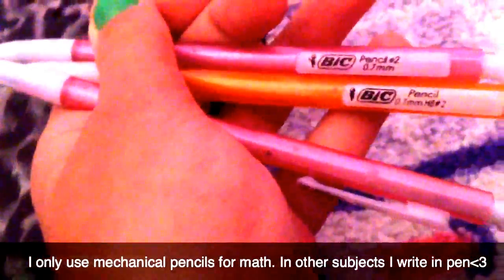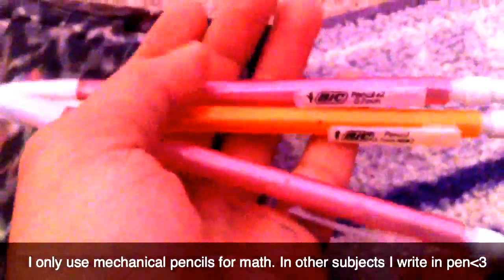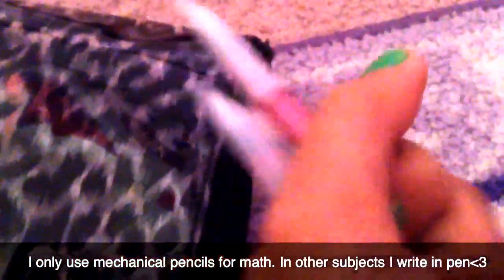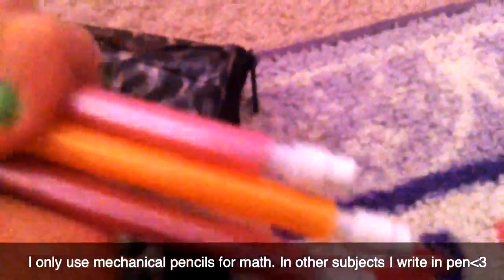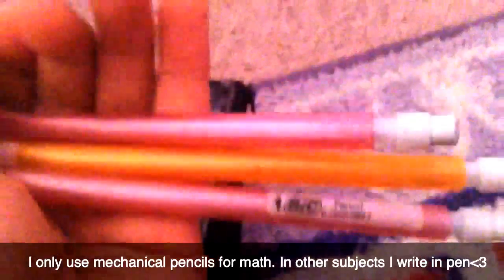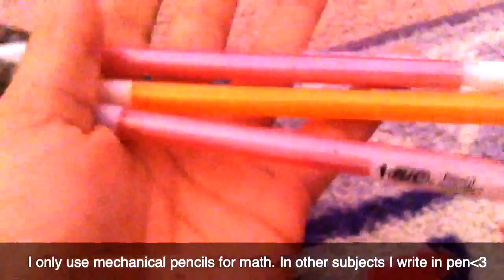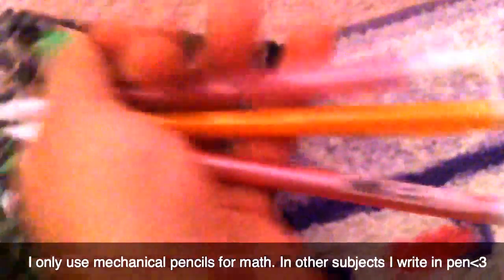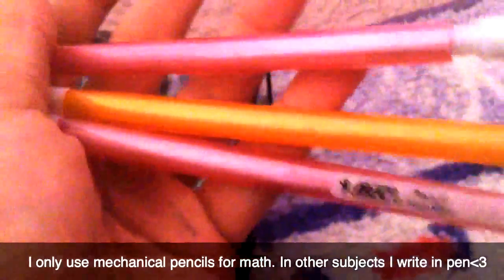What's in my Pencil Case?!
Thumbs this video up for a updated whats on my iPod touch 5,what's in my backpack,and school organization video!